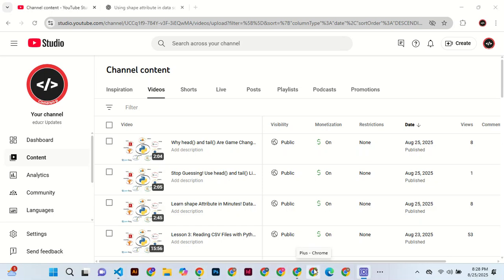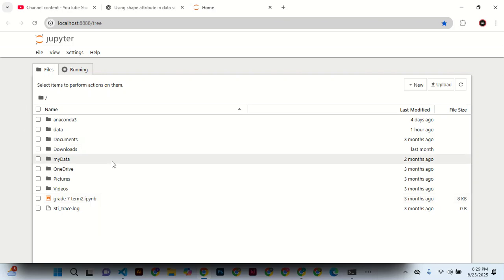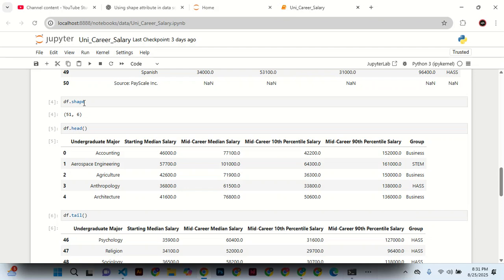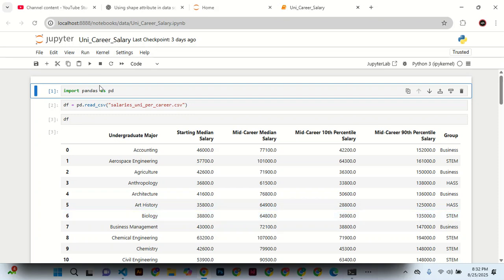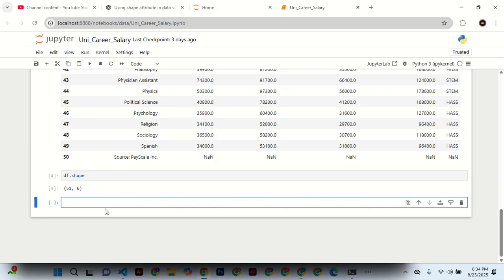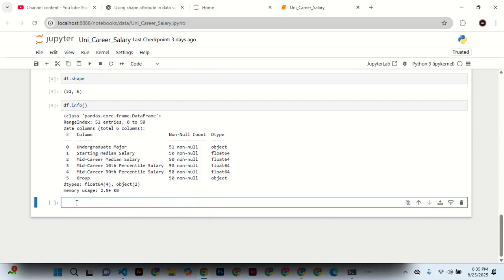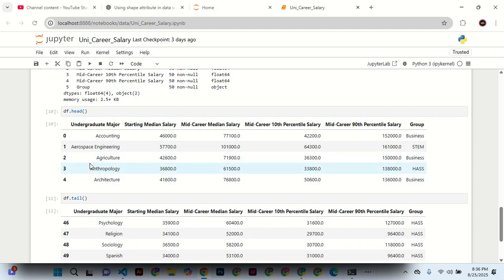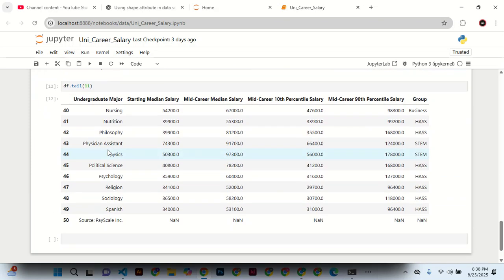Lesson 4: Using the shape Attribute in Data Science with Python